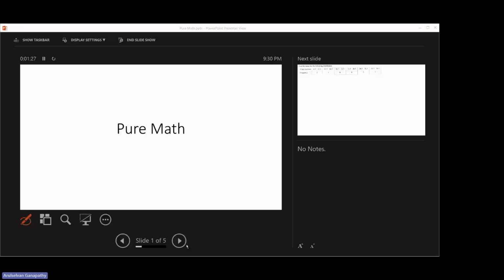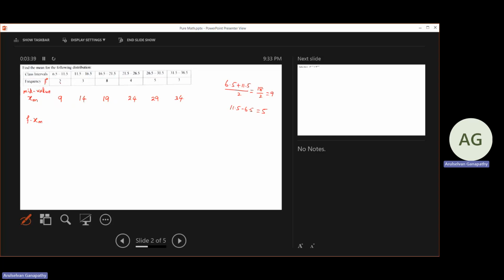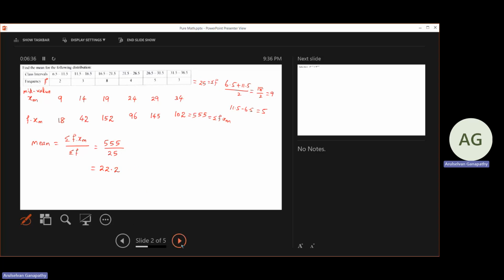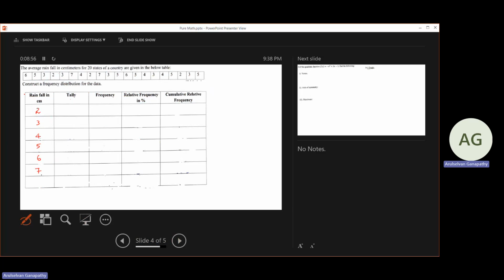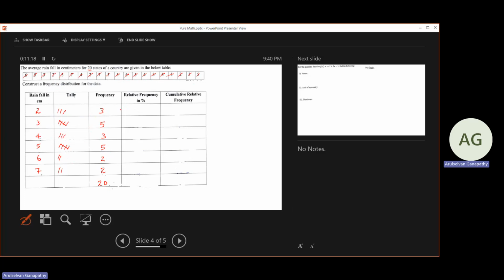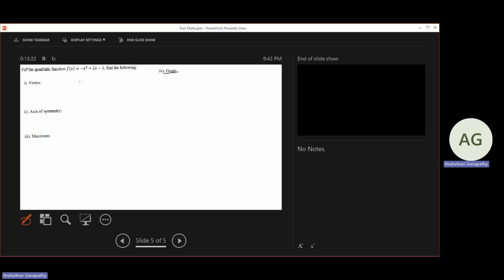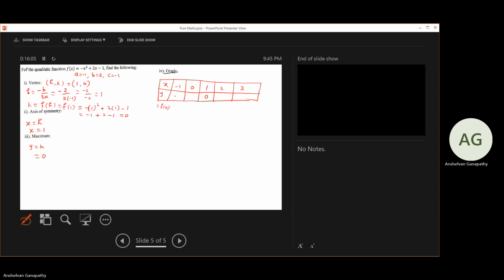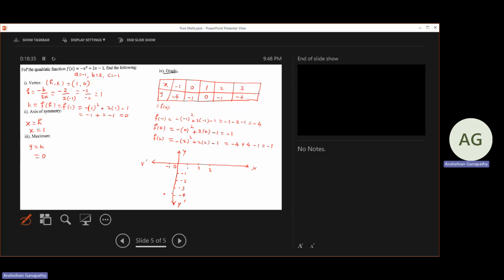PURE MATH STATISTICS